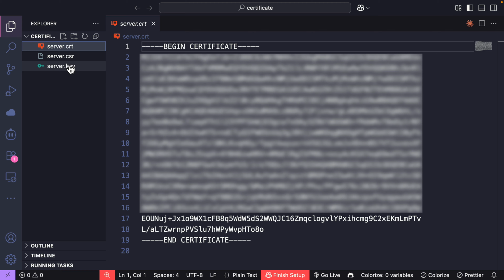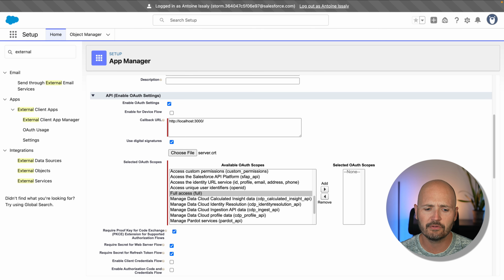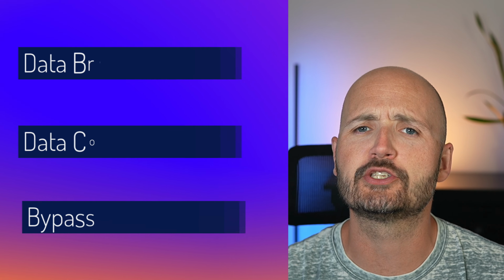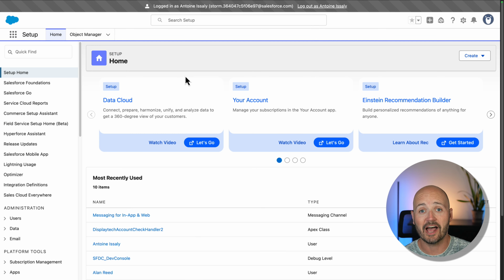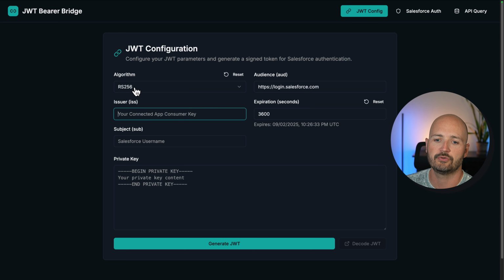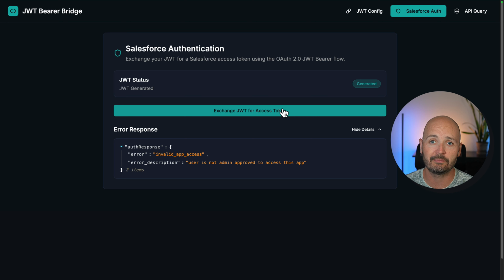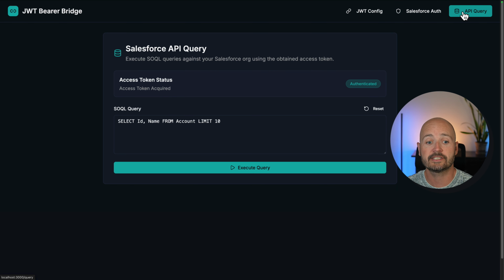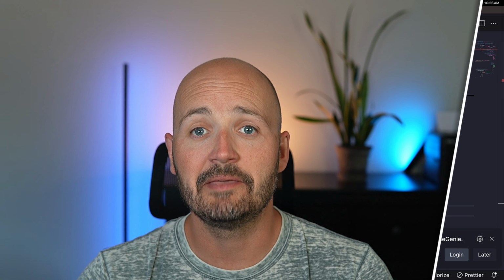How to Secure your App, Data & APIs with Salesforce Connected Apps | Best Practices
Are you a Salesforce partner or ISV developer looking to connect your external platform to Salesforce securely or already have an app but want to make sure it's secure? In this deep-dive tutorial, I'll guide you through everything you need to know about Salesforce Connected Apps, focusing on robust security practices for API integration.

Join me as we explore how to establish a secure connection for pushing and pulling data using the JWT Bearer Flow for server-to-server authentication. I'll not only cover the theory but also walk you through a practical implementation, complete with a custom helper tool built to make the process easier (and add some fun confettis to your day!). We'll discuss critical security concepts like the Principle of Least Privilege and explain the right way to package your solution for distribution.

- A clear definition of Salesforce Connected Apps and their role in API integration.
- How to implement the OAuth 2.0 JWT Bearer Flow for secure server-to-server communication.
- Why applying the Principle of Least Privilege with granular scopes is critical for your org's security.
- A step-by-step walkthrough of creating and configuring a Connected App in Salesforce.
- How to use Permission Sets and Custom Connected App Handlers to enforce fine-grained access control.
- Key considerations for packaging your Connected App as a partner or ISV, including security review implications.

🕒 VIDEO CHAPTERS
00:00 - Introduction
00:10 - Agenda
00:28 - What Are Connected Apps?
00:59 - Security Best Practices
02:09 - Generating Certificates
02:39 - JWT Connected App Creation Demo
04:23 - The Principle of Least Privilege (Why to Avoid 'full_access')
04:57 - Risks of Overly Permissive Scopes
06:14 - Choosing the Right Scopes
08:05 - Testing with the Salesforce Postman Collection
08:43 - Demo: JWT Bearer Bridge Helper App
10:56 - Controlling Access with Permission Sets
13:02 - Advanced Security with a Custom Handler
14:25 - Packaging Your Connected App
15:27 - Wrap-up & What's Next

🙏 CREDITS
Claude Code, Gemini, Nano Banana & Veo3

If you found this guide helpful, please hit the like button, subscribe for more Salesforce developer content, and ring the notification bell so you don't miss the upcoming External Client Apps video!